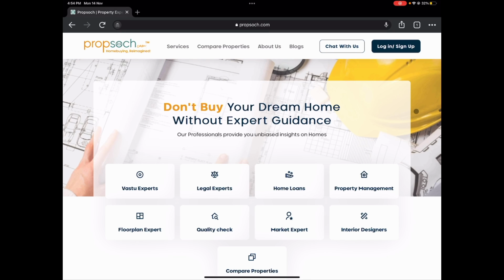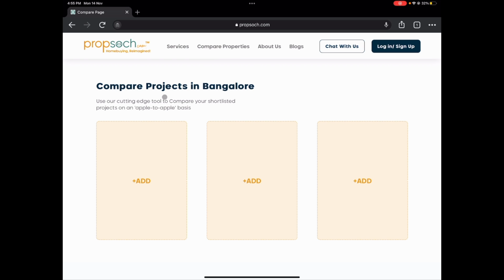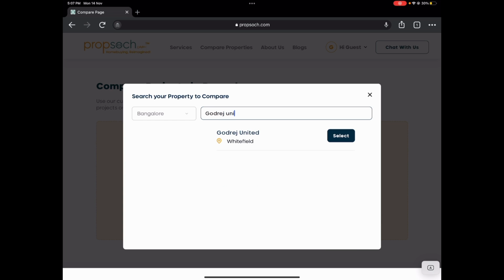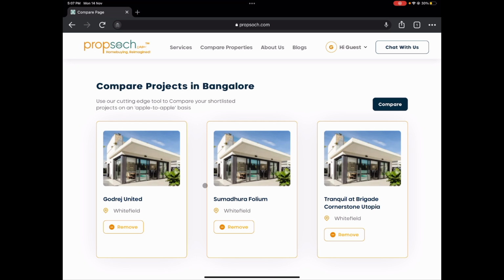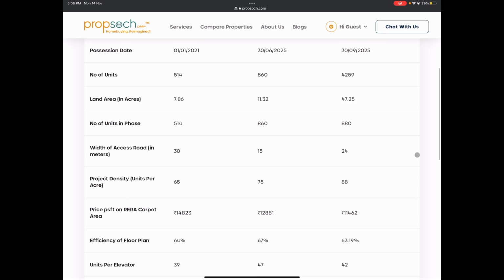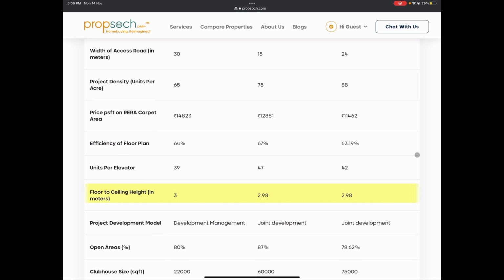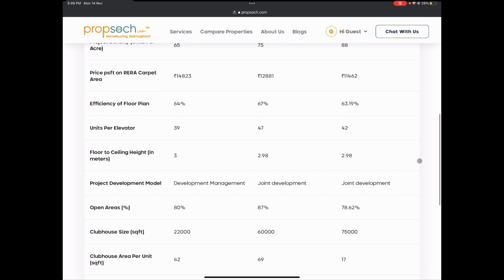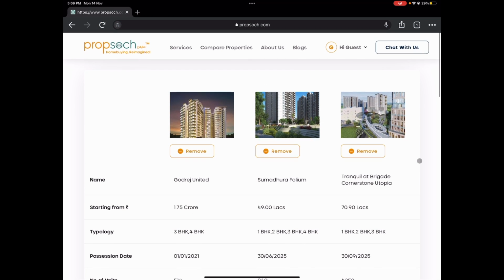How to use the Compare tool